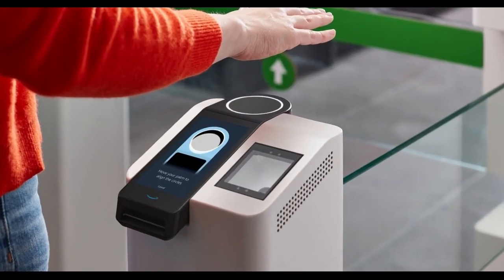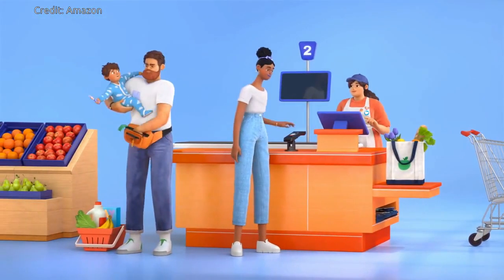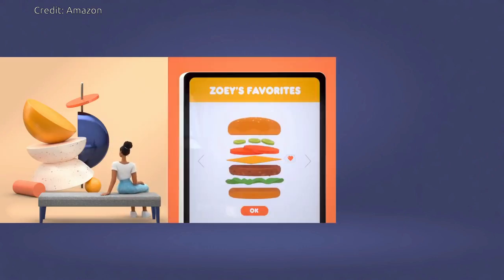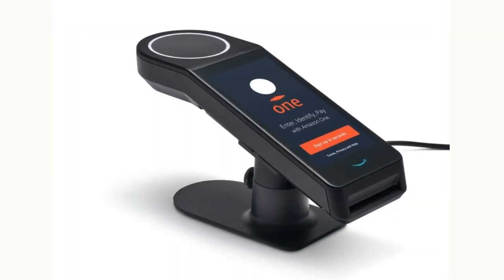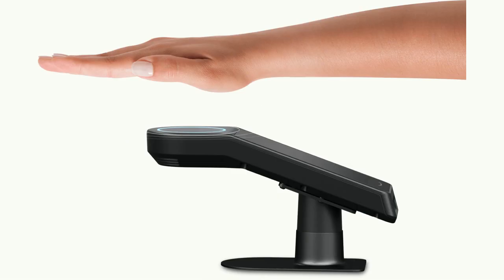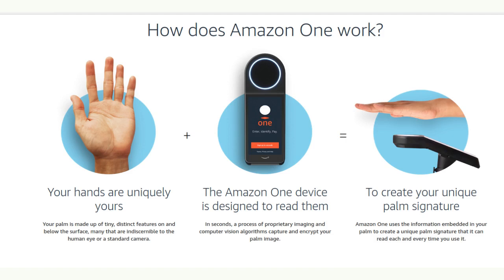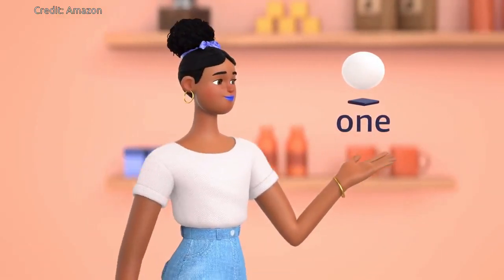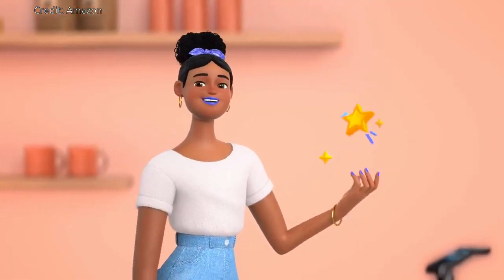Amazon One lets you use your palm to pay, enter, or identify yourself in contactless way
Amazon is introducing a new innovation called Amazon One. Amazon One is a fast, convenient, contactless way for people to use their palm to make everyday activities like paying at a store, presenting a loyalty card, entering a location like a stadium, or badging into work more effortless.

Credit: Amazon